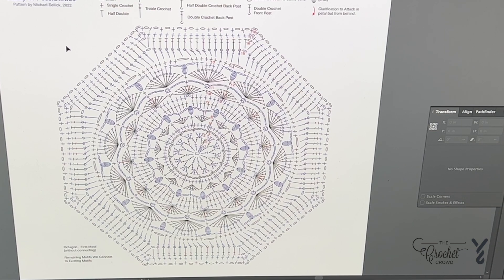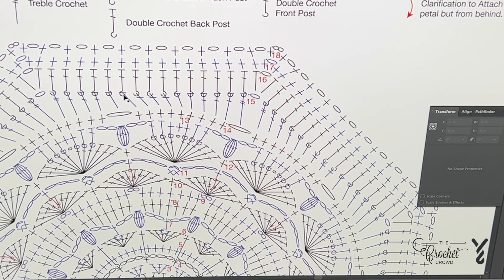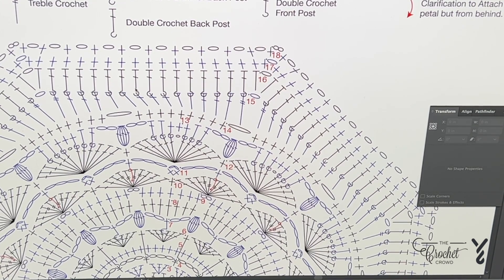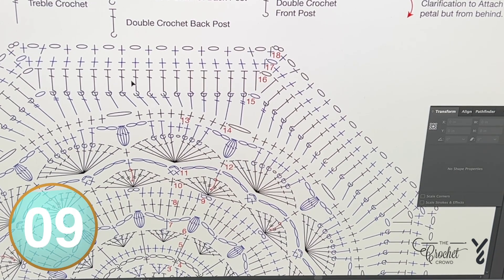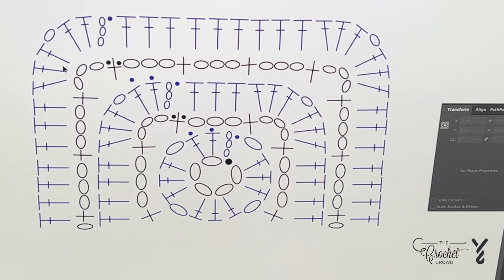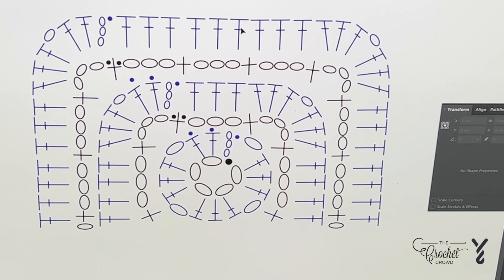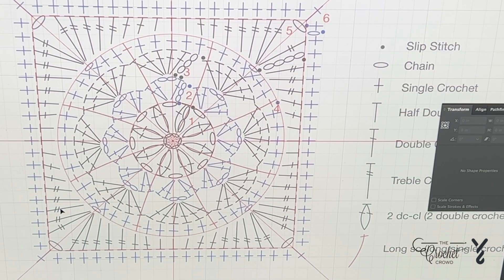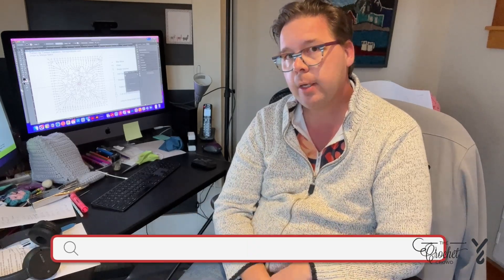How To Make Crochet Diagrams Professionally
Crochet professionals use Adobe Illustrator for designing crochet diagrams. While there are other programs out there, Adobe Illustrator allows you to do things other programs are not capable of doing. As someone who is experienced with crochet diagrams, you will find the limitations of crochet-designated programs being roadblocks once something becomes unusual. Myself, I wouldn't recommend any other programs other than Adobe Illustrator.

Edie Eckman is an online and in-person host. Her workshops are paid workshops and are worth the attention she gives and the level of preparation she does. You can find here workshop line up

VIDEO CHAPTERS
0:00 Start
0:05 Introduction
0:24 Mikey's History of Learning Diagram
1:17 Adobe Illustrator
2:39 Mikey's First Design on Adobe Illustrator
3:40 Where to Learn To Design